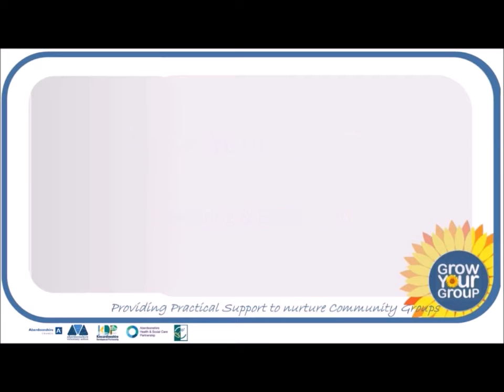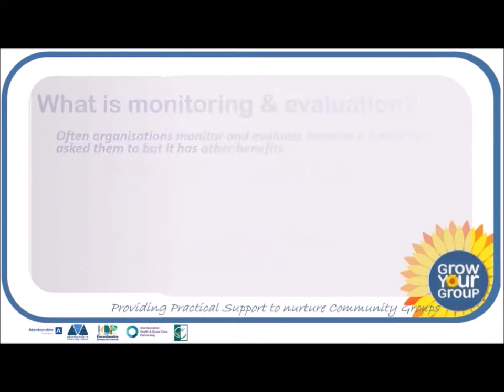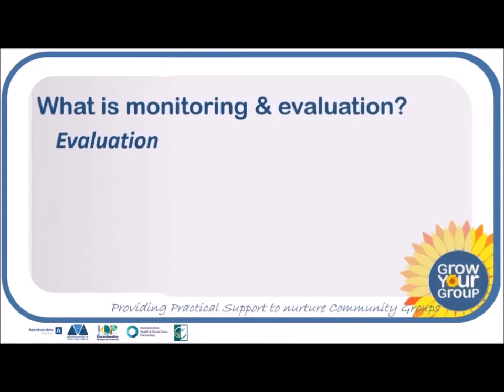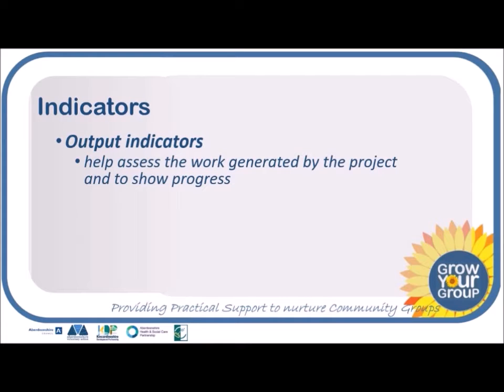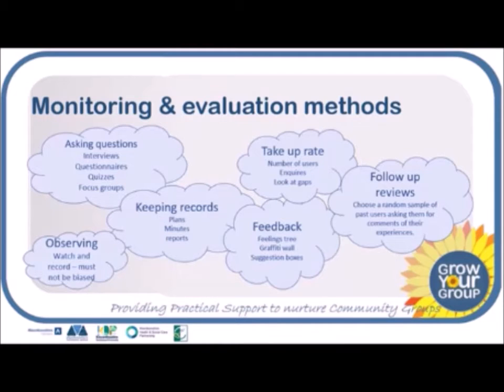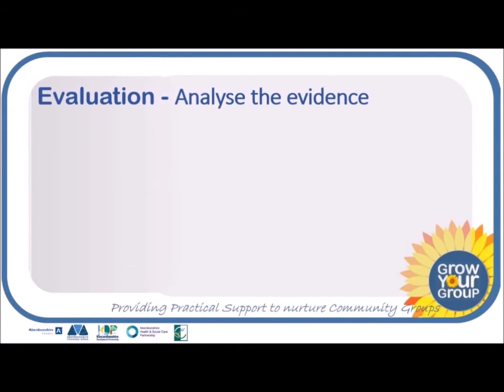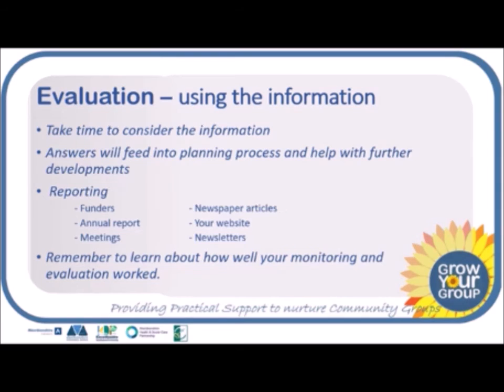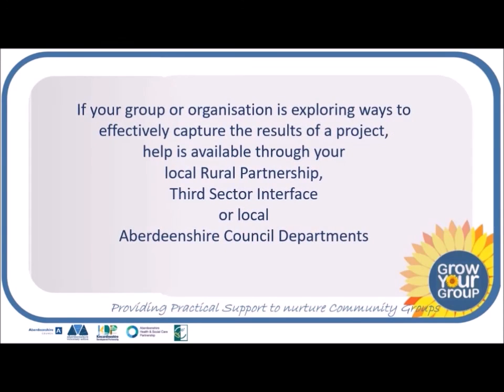Grow your Group Monitoring and Evaluation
The last of Five short presentations developed to help Third Sector Organisations to prepare a strong case for support and make better funding applications.